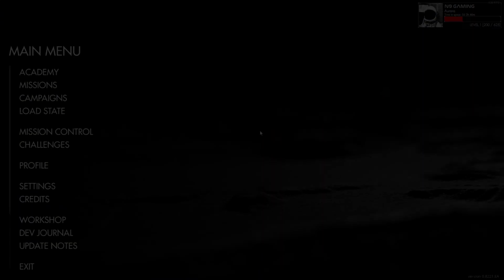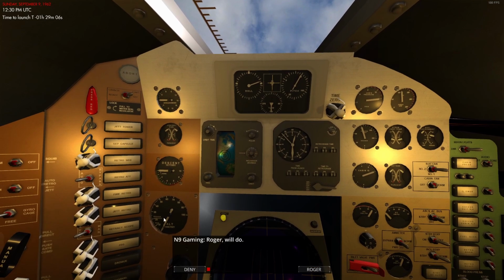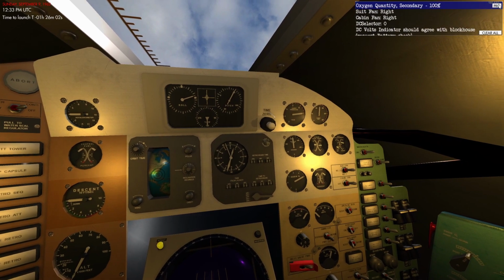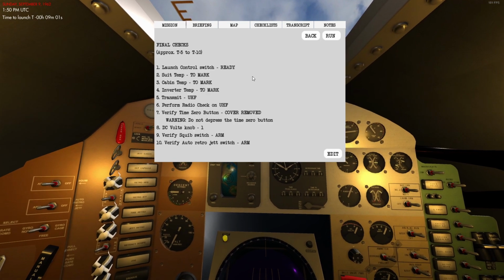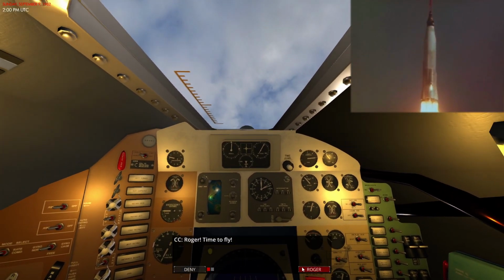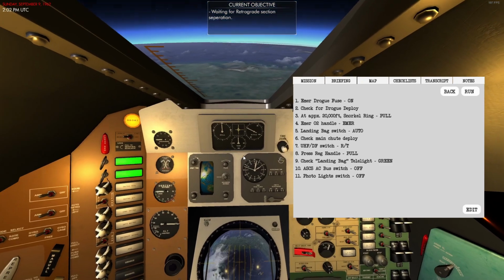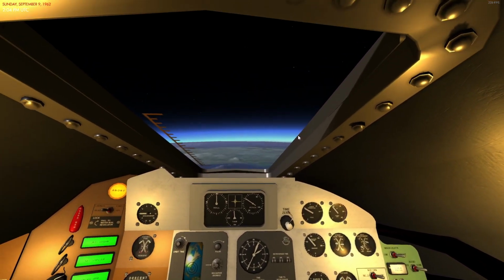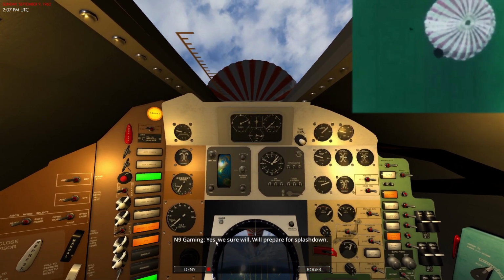Emergency Abort! | Reentry: An Orbital Simulator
Timestamps:
00:00 Intro
01:06 PreFlight Checklists
09:56 Lift Off!
11:38 ABORT
19:21 Outro